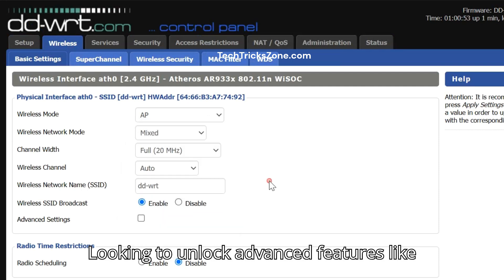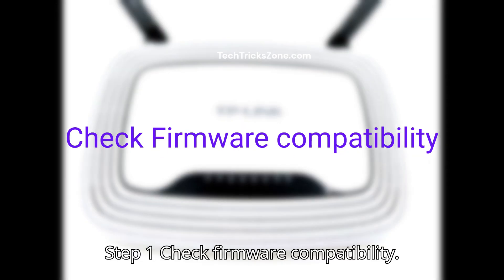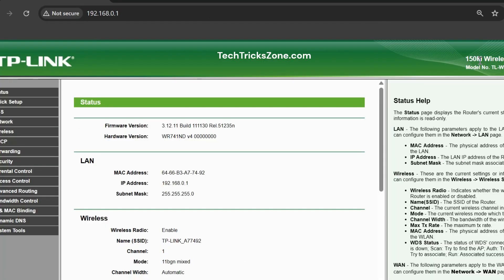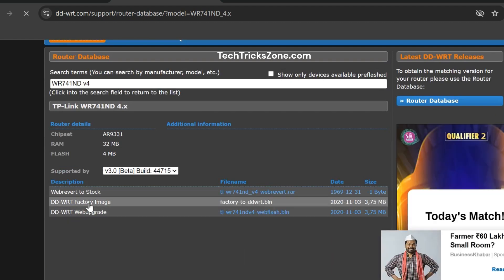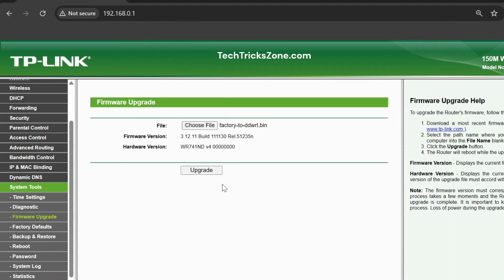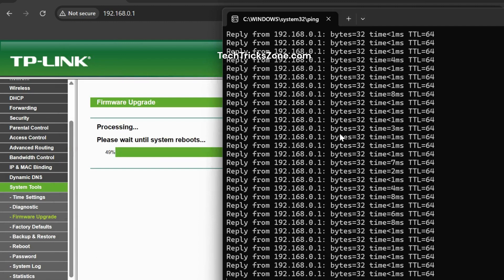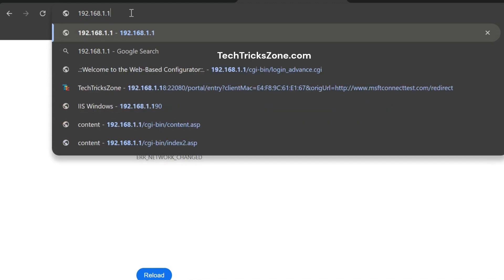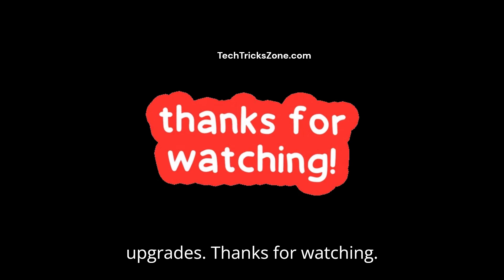DDWRT Firmware Upgrade to TP-Link WIFI Router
Step by steo Guide to upgrade TP-link wifi router to DDWRT firmware Free